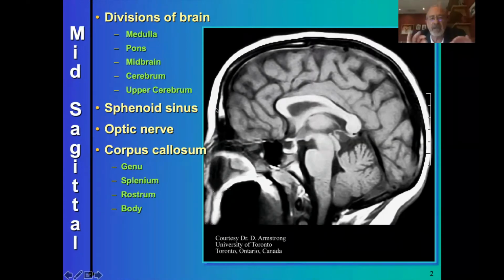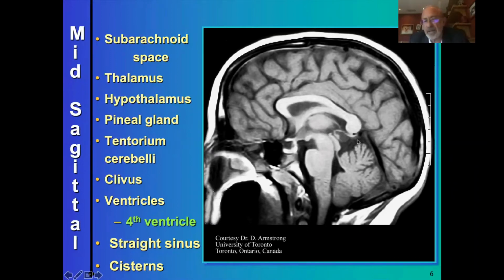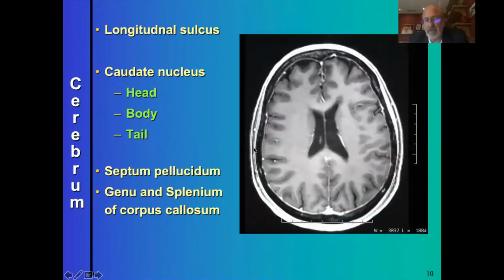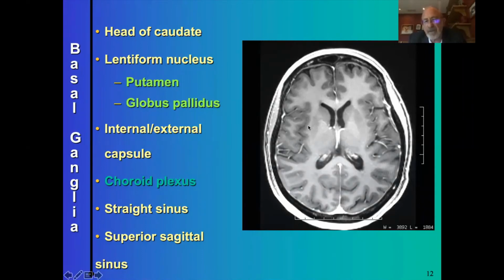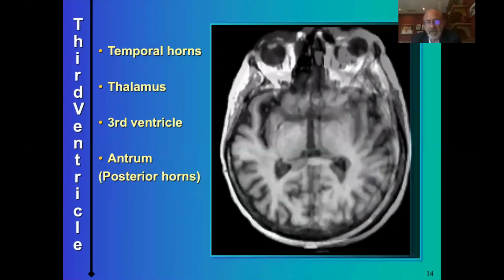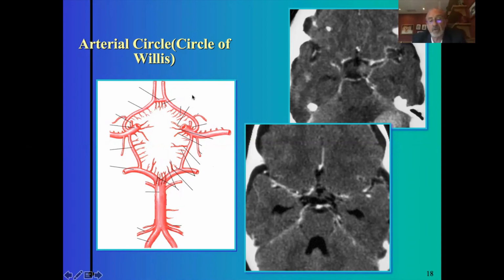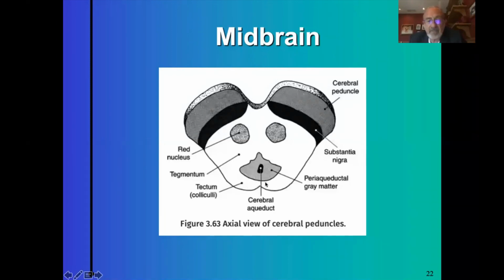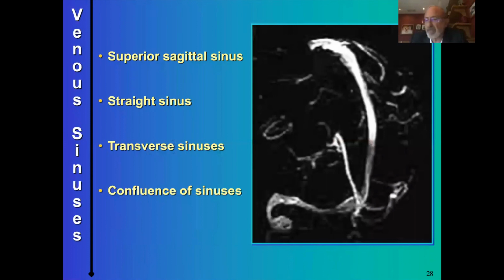4 B Relational Anatomy Physiology